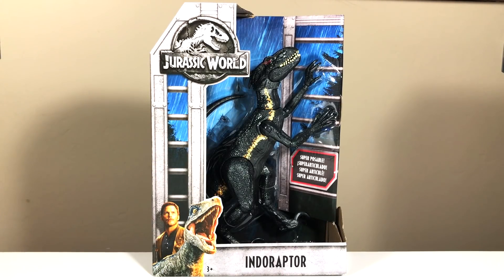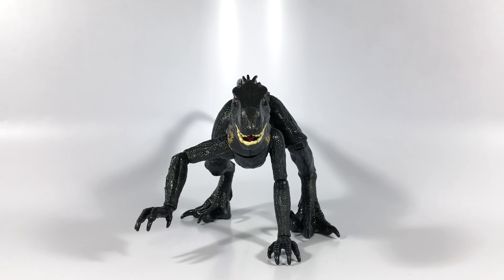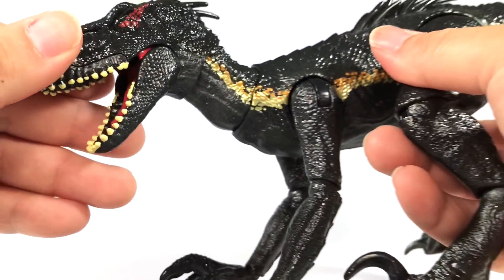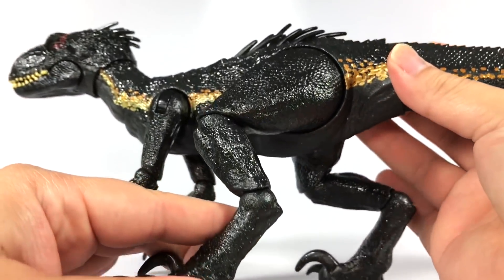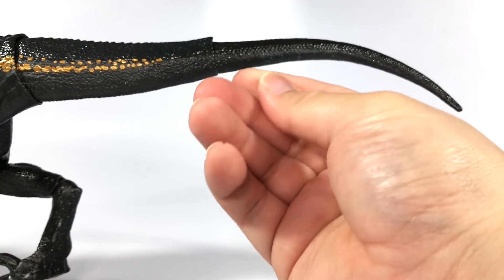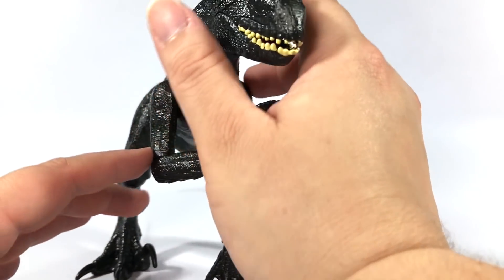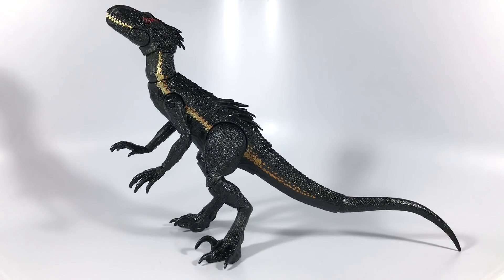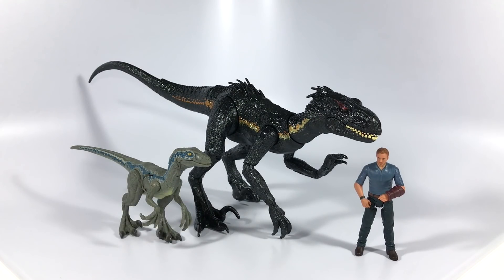Mattel Jurassic World Super Posable Indoraptor Review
In this Cretaceous Cantina review, we take a look at the Mattel Jurassic World Super Posable Indoraptor from Jurassic World: Fallen Kingdom!